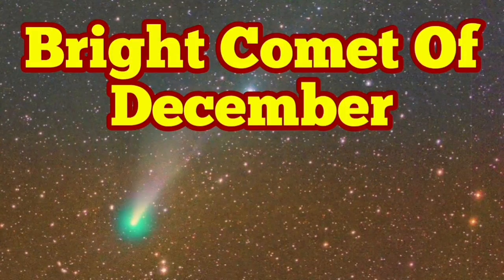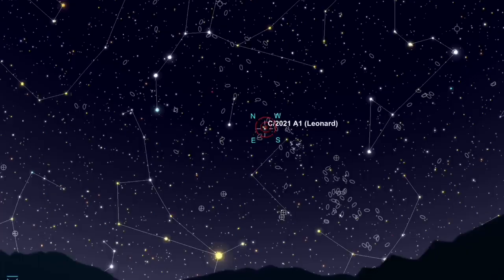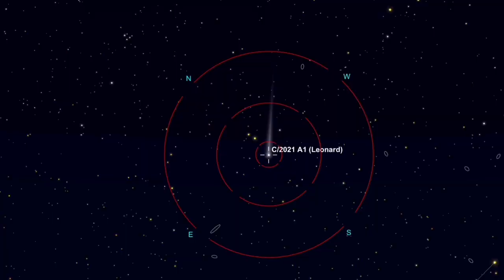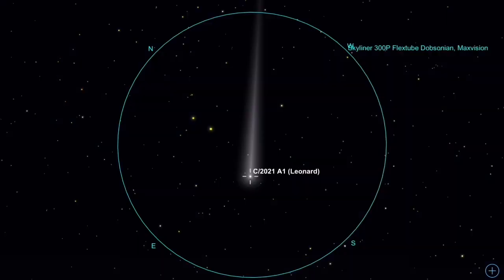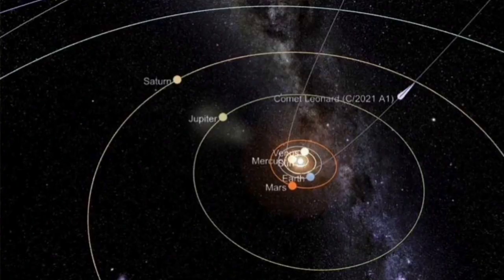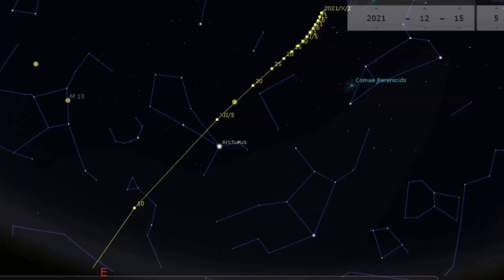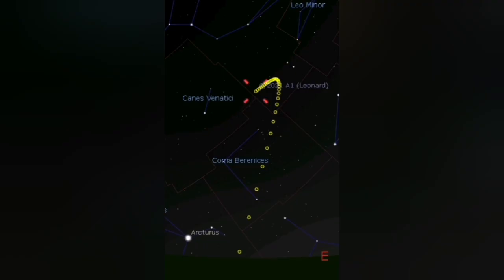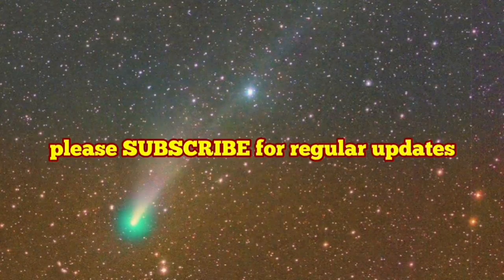Bright Comet Of December Is Visible Now: C/2021 A1 Leonard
C/2021 A1 (Leonard) is an inbound long period comet discovered by G. J. Leonard at the Mount Lemmon Observatory on 3 January 2021 (a year before perihelion) when the comet was 5 AU (750 million km) from the Sun. Jupiter's orbit (5 AU from the Sun) is at the frost line where methanol (CH3OH) and water start sublimation. This is the first comet discovered in 2021 and has a retrograde orbit. On 12 December 2021 the comet will be 0.233 AU (34.9 million km) from Earth and on 18 December 2021 will be 0.028 AU (4.2 million km) from Venus. It will make its closest approach to the Sun on 3 January 2022. It may reach naked eye visibility in December 2021.[6] At an apparent magnitude of 4, it should be a good binocular comet. On 10 October the comet showed a short but dense dust tail. As of mid-November the comet has a total magnitude (coma+nucleus) of around 9.

On the morning of 6 December 2021 the comet will be about 5 degrees from the star Arcturus. On 14 December 2021 the comet will be 14.7 degrees from the Sun and will quickly become better seen from the southern hemisphere. The forward scattering of light could cause the comet to brighten to as much as magnitude 1.

C/2021 A1 has been inside of the orbit of Neptune since May 2009. Using an epoch of 1950 which is well before the comet entered the planetary region of the Solar System, a barycentric orbit solution suggests the comet had roughly a 80 thousand year orbital period. Therefore the comet had spent the last 40 thousand years inbound from approximately 3,700 AU (550 billion km). After perihelion the comet will be ejected from the Solar System. The barycentric orbit will remain hyperbolic after September 2022.